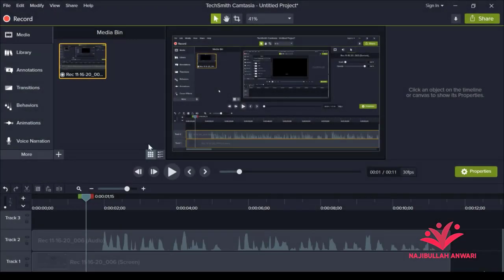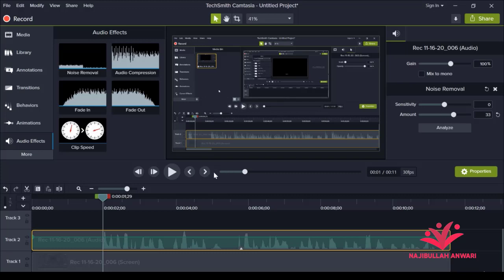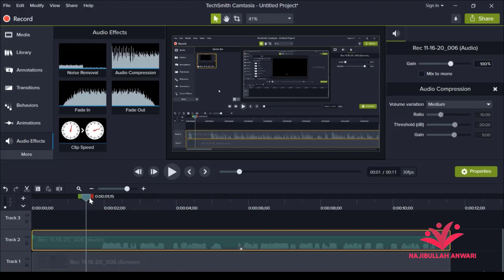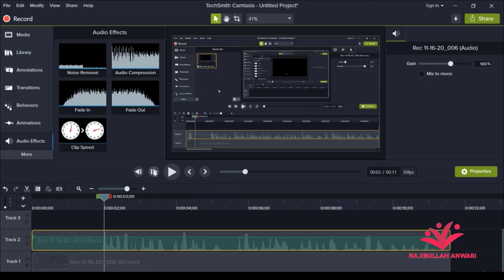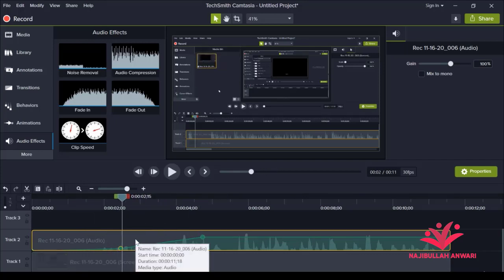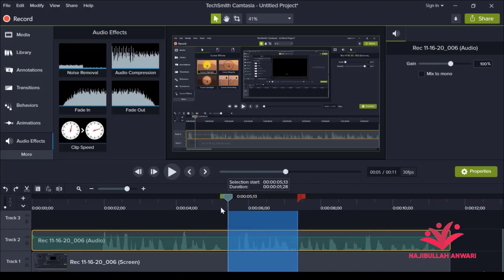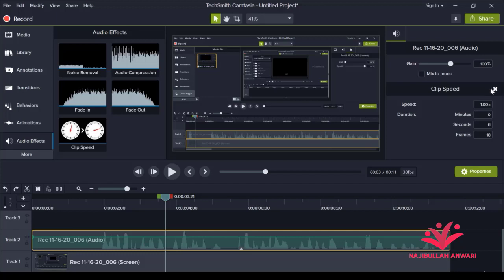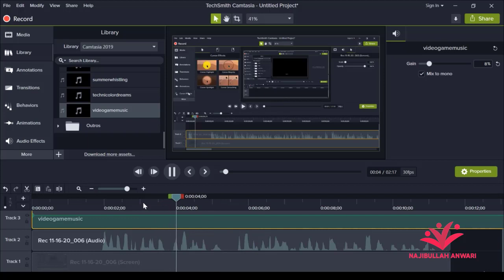Audio effects in Camtasia Studio